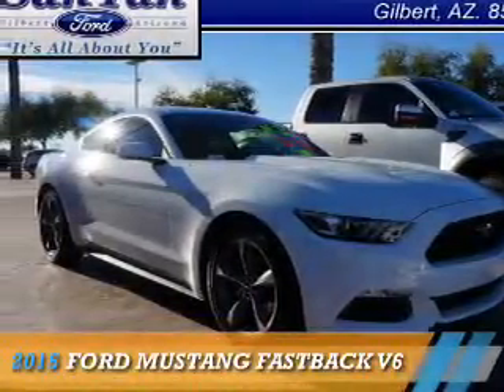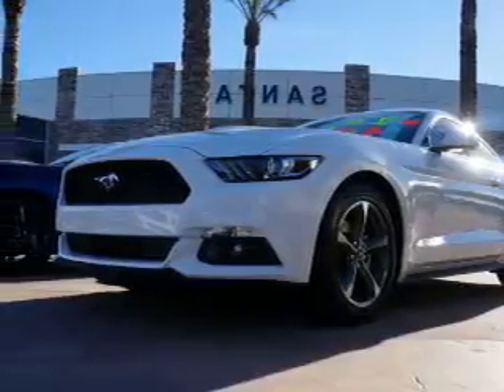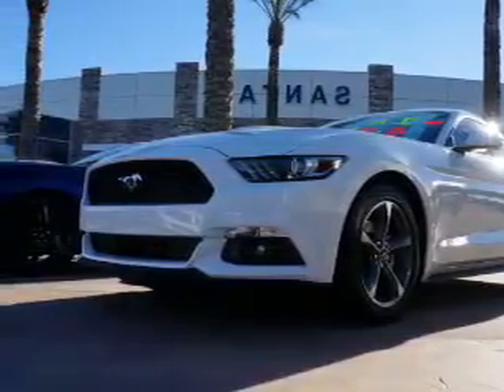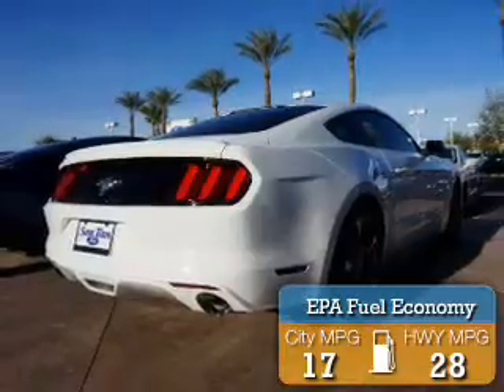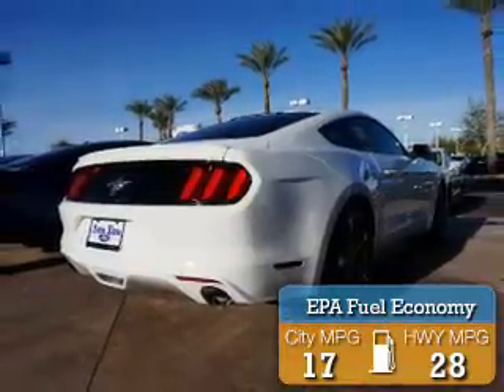2015 Ford Mustang 150854 - Gilbert AZ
Year: 2015
Make: Ford
Model: Mustang
Trim: FASTBACK V6
Engine: 3.7 liter 6 cylinder RWD
Transmission: Not Specified
Color:
Mileage: 0
Address:
VIN:1FA6P8AM3F5351301